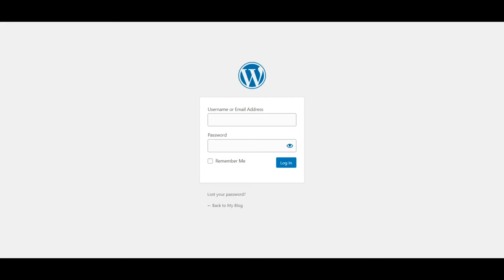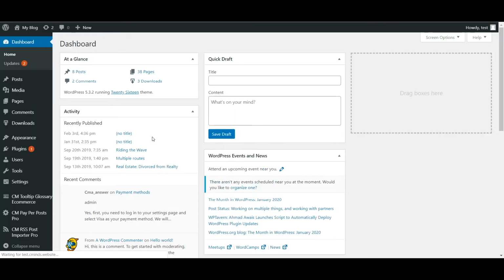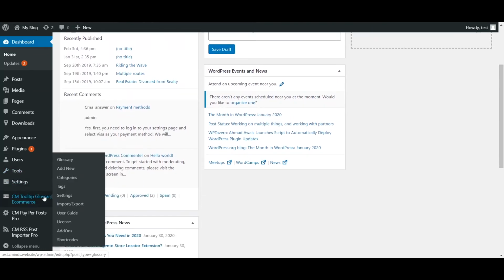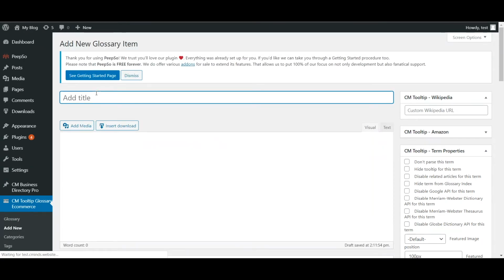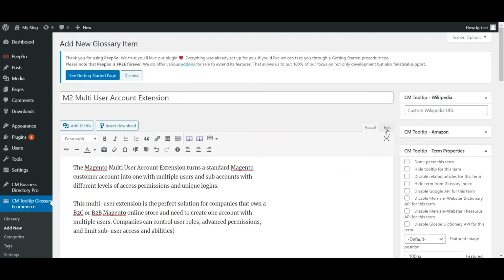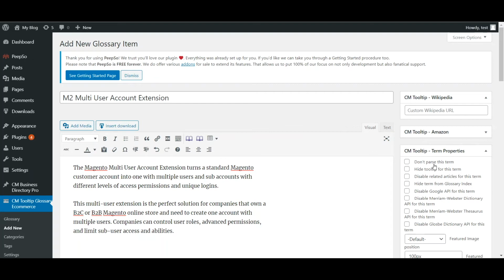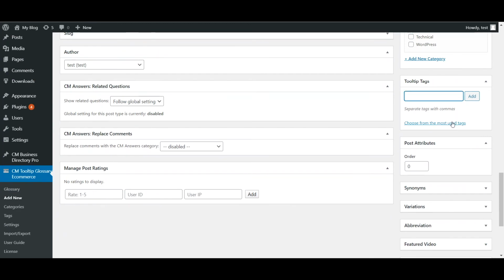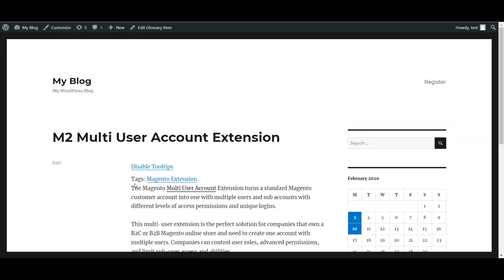Creating a Glossary Term Page | WordPress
CreativeMinds

This tutorial shows how to create a term page within a glossary by using the Tooltip Glossary plugin.

About Tooltip Glossary
Use the best rated WordPress Tooltip Plugin to quickly build a dictionary, encyclopedia, wiki, online library, or glossary of terms with popup tooltip info boxes.

Terms are automatically linked internally to both category specific index pages and throughout your site content.

Integrate with external content from Wikipedia or Merriam-Webster, make it bilingual with Google Translate, or add product suggestions from Amazon and WooCommerce to take your glossary to a whole new level with the best WordPress Tooltip Plugin.

Creating a Glossary Term Page | WordPress, wordpress as a wiki, wordpress glossary plugin, wordpress knowledge base plugin, wiki wordpress plugin